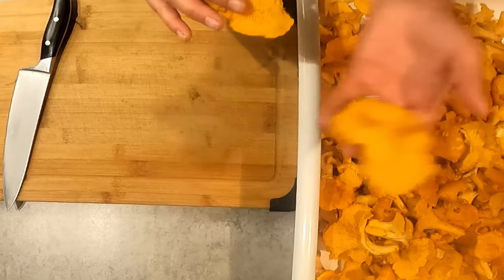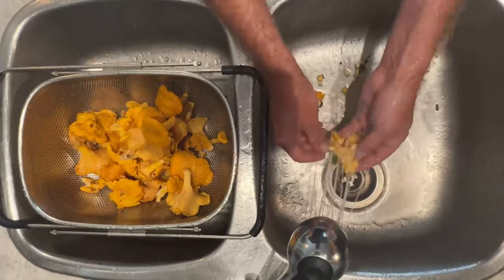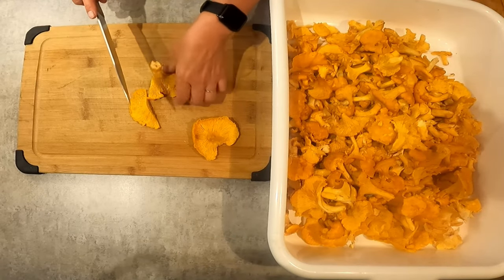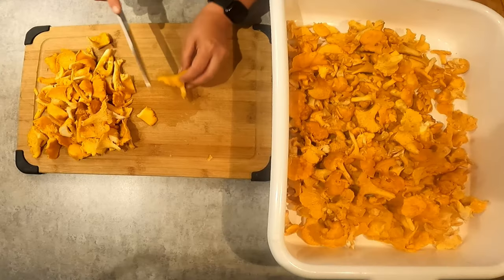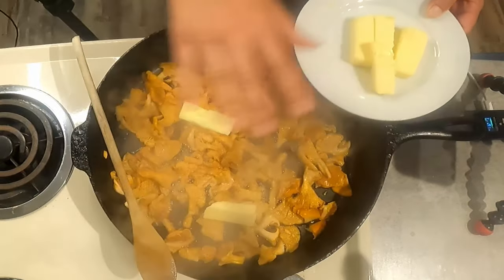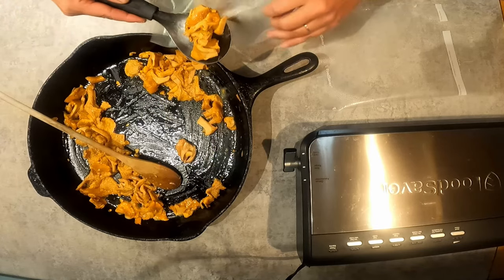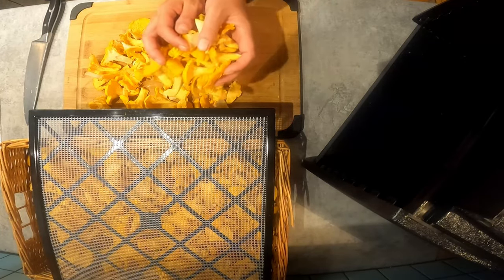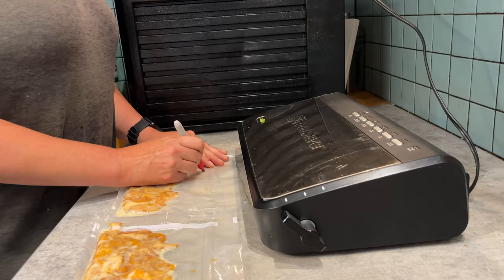This Is How We Preserve Our Wild Mushroom Harvest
Some of the tastiest and healthiest mushrooms grow wild.  We harvest several varieties of wild mushrooms including golden or yellow chanterelles.  We like to make sure we have these available to eat all year long, so we preserve them using a couple of different methods.  Wild mushrooms like these chanterelles are very high in naturally occurring vitamin D due to where they grow, exposed to sunlight.  Frying and freezing them and dehydrating them are great ways to make sure you have wild chanterelle mushrooms all year round.

LEAK PROOF LIDS